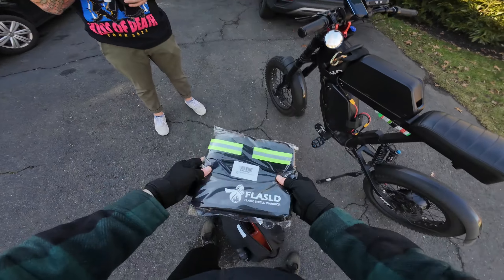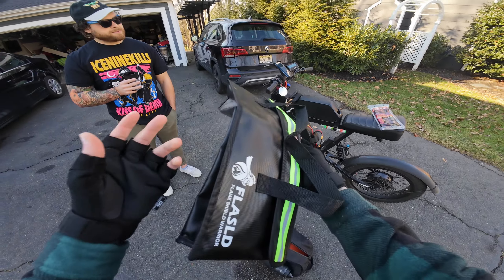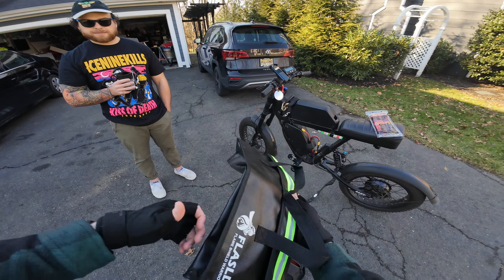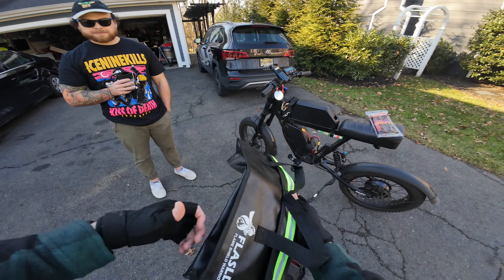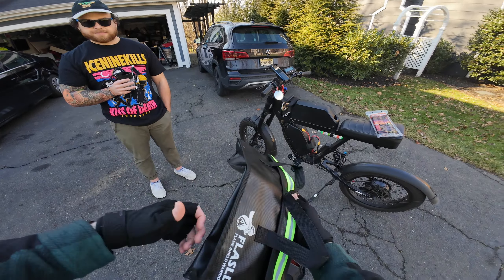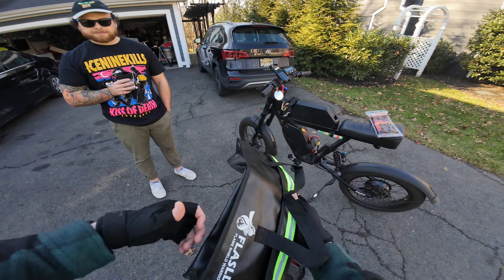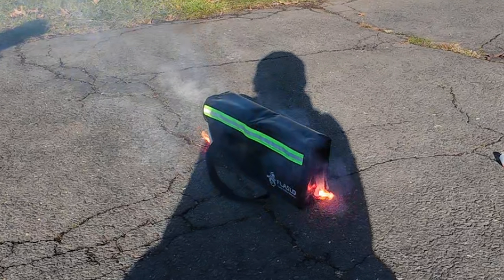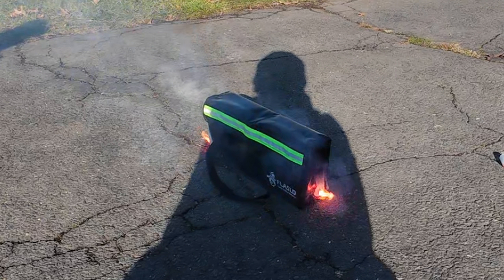I Tested ‘FireProof’ eBike Battery Bags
The ebike battery bag

Ebike battery fires are rare but devastating. If you follow battery safety tips like buying quality and take good care of your battery you can further minimize this risk. Today we test another potential safety method, fire proof ebike battery bags.